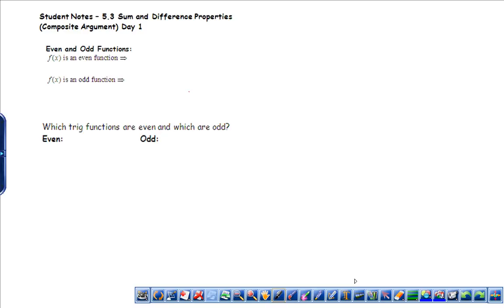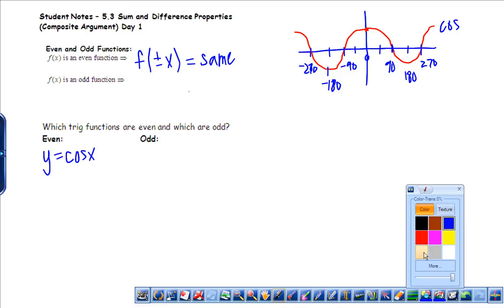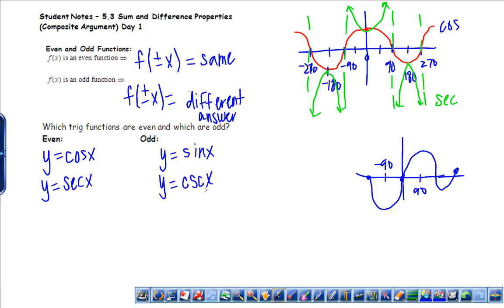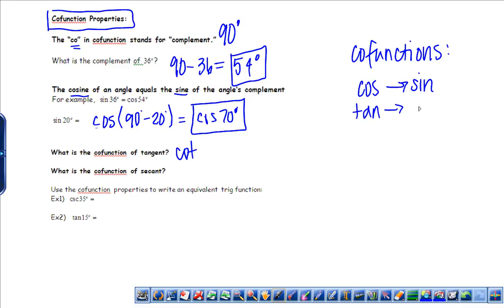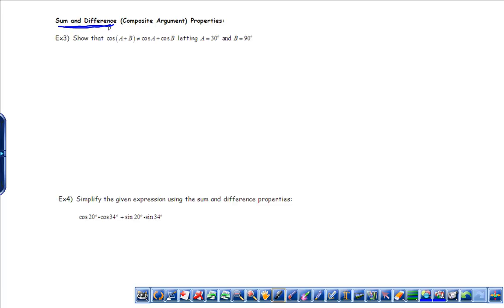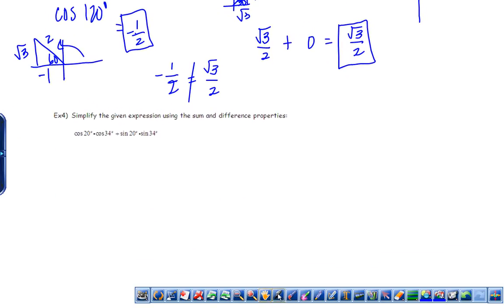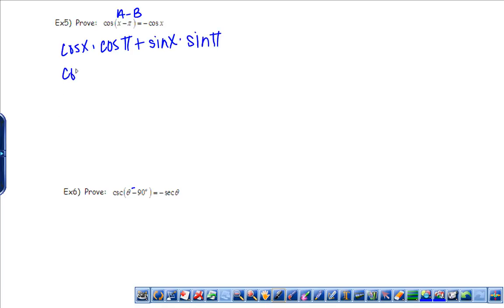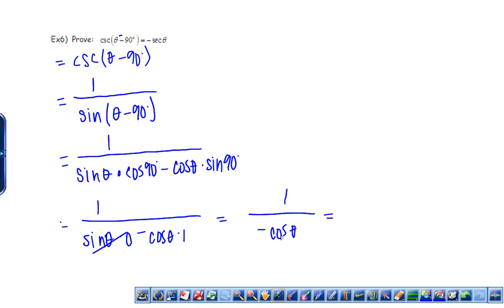5.3 sum & difference